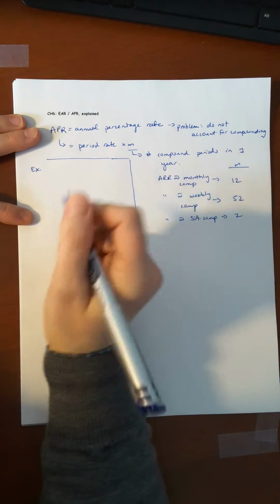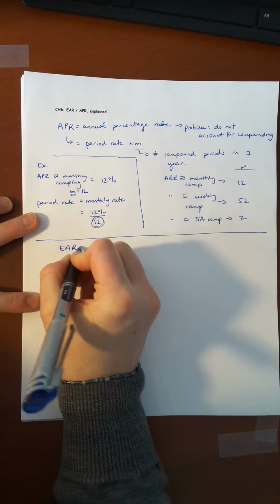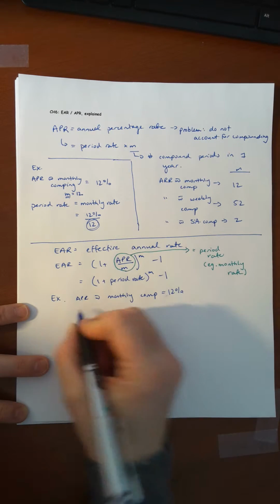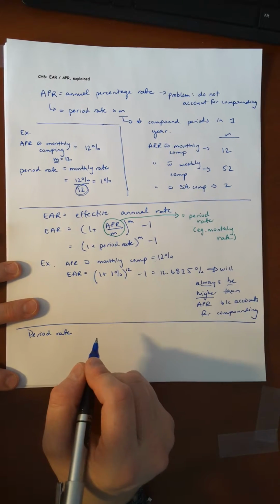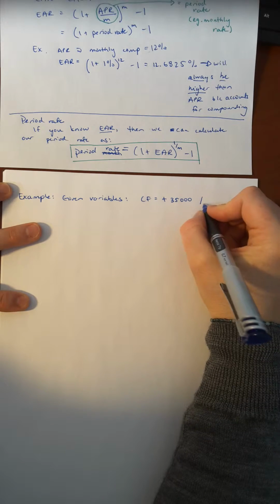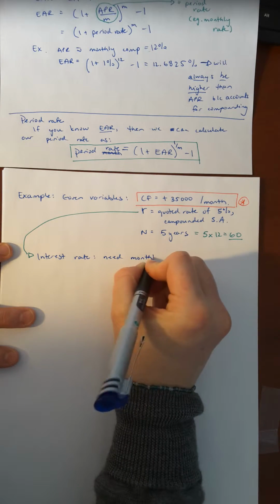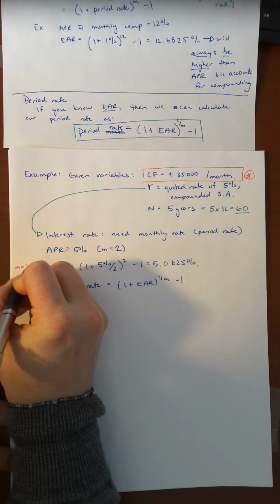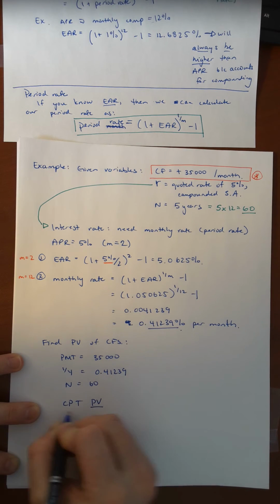Chapter 6: EAR and APR Explained